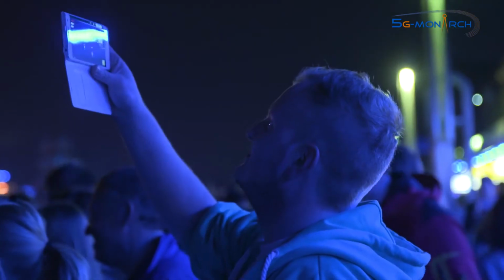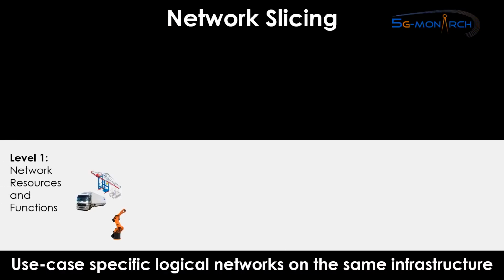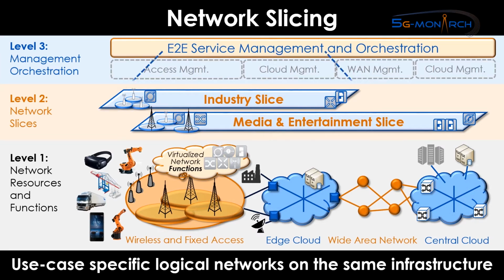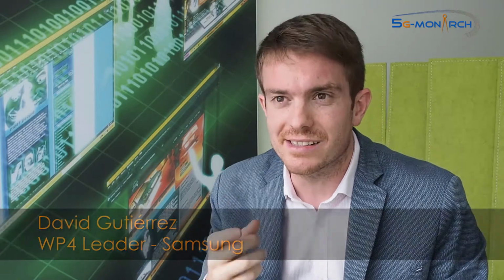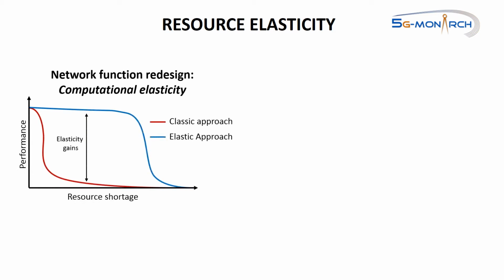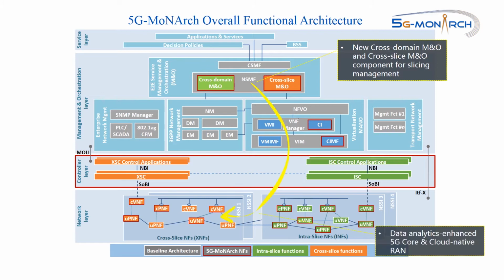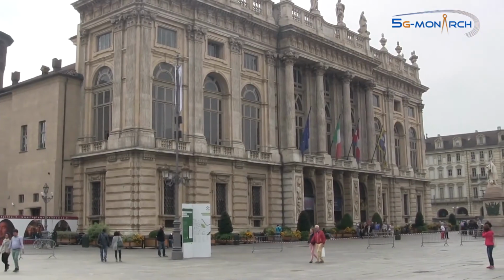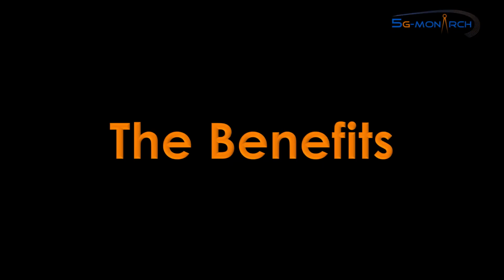5G-MoNArch - Project Introduction and Goals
This is a video introduces the project 5G-MoNarch and its goals. For more information about the project, please visit our webiste

The focus of 5G-MoNArch is about a flexible, adaptable, and programmable architecture for 5G. Inter-slice control and cross-domain management, experiment-driven modelling and optimization, native cloud-enabled protocol stack are innovative enablers for the sliced network. The concepts and enablers are brought into practice through prototype implementations, deploying the devised architecture in two testbeds (the sea port in Hamburg and the touristic city in Turin) instantiating slices that include the functional innovations of network resilience and resource elasticity, respectively.